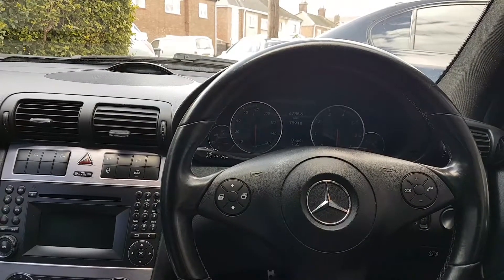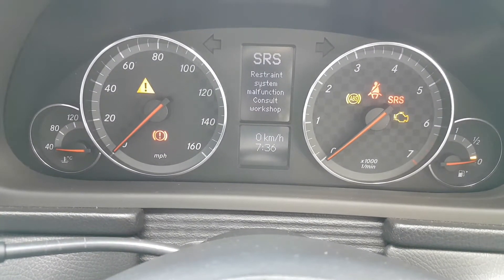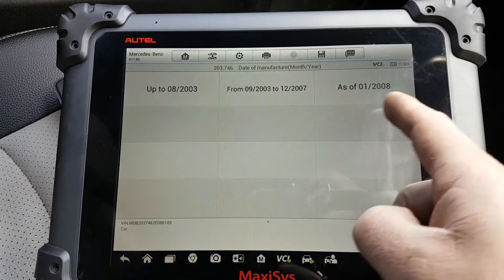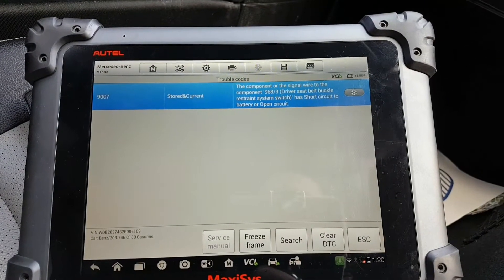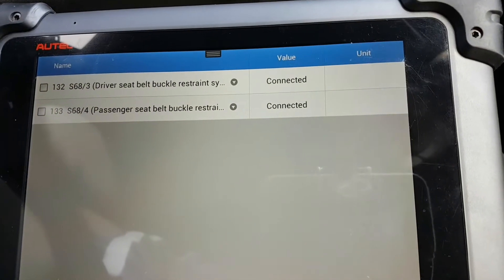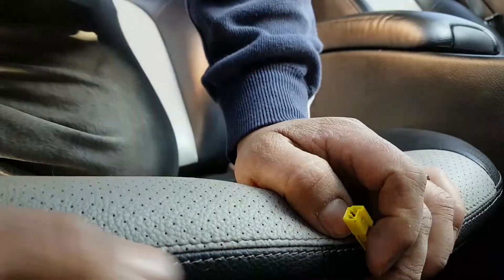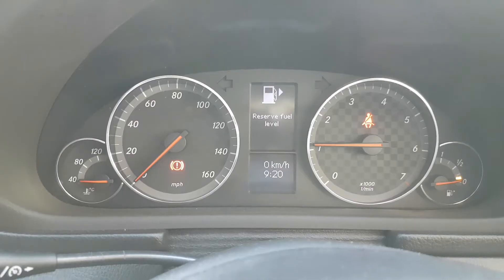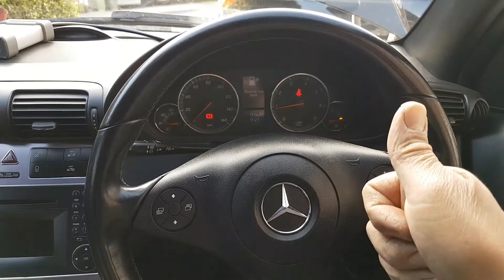Mercedes CLC W203 SRS light on. Error 9007. Fault finding and repair.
Hi

This car came to me with the SRS light on,  and after a quick scan, showed error 9007.
A quite simple issue in the end, but thought you guys would like to see the repair...

Fiber Glass Cleaning Pen:

Hot Air Gun Station:

Desoldering Vaccum Station: